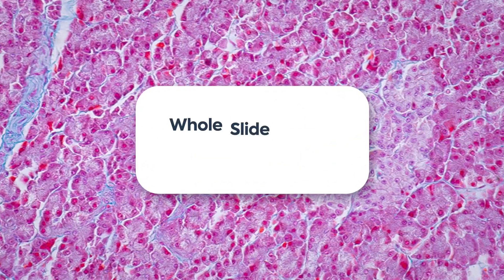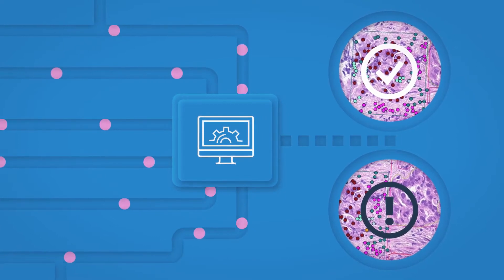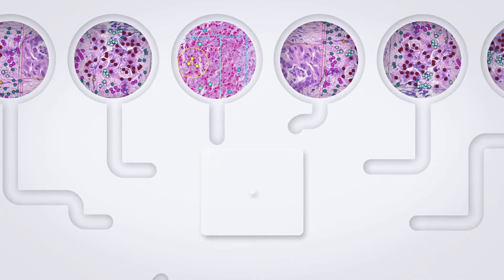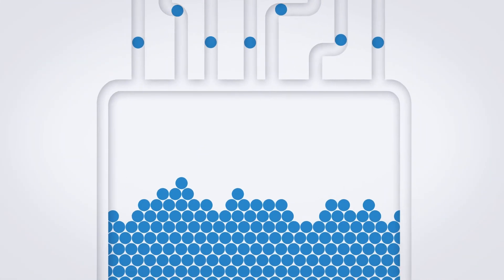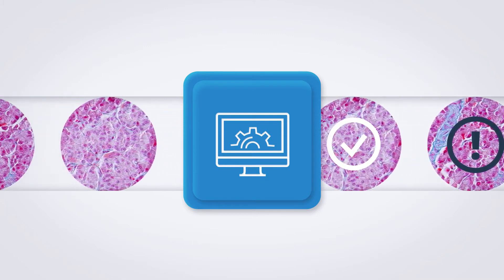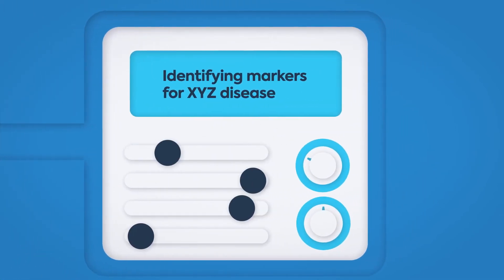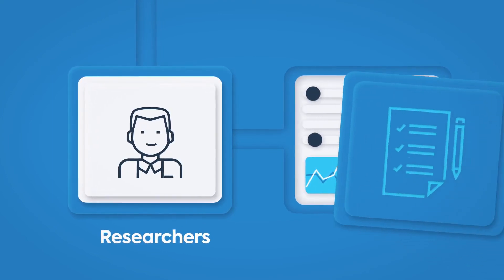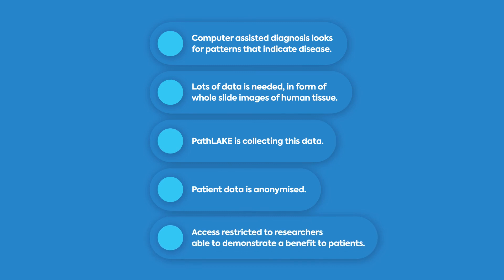What is Computer Assisted Diagnosis?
In this video, Dr John Guelke (an ethics researcher from the University of Warwick) provides a brief introduction to computer assisted diagnosis. With the help of animations, the video explains what digital pathology Whole Slide Images are, and how patterns found on Whole Slide Images of tissue may indicate disease, such as cancer.

The video shows that the patterns detected by computer use annotations of the whole slide images made by expert human pathologists. Patients who think machine diagnosis is independent of expert human judgement should be reassured. The video also covers the protection of patient identities associated with tissue samples captured by Whole Slide Images. Subtitles are available in English, Polish, Punjabi and Urdu using the closed captions (CC) function on the video toolbar.